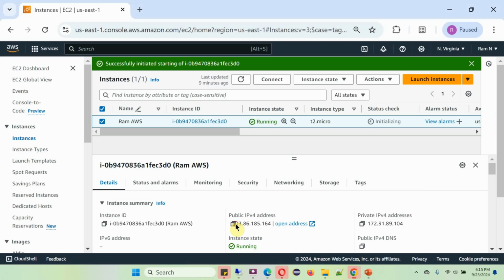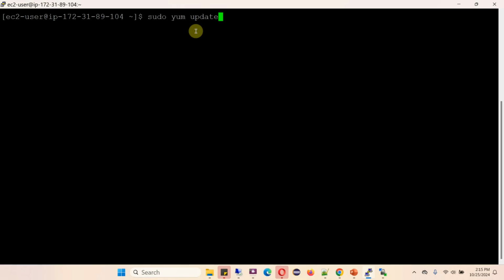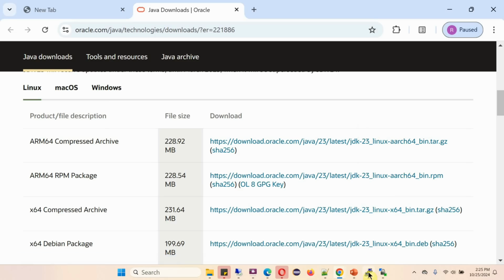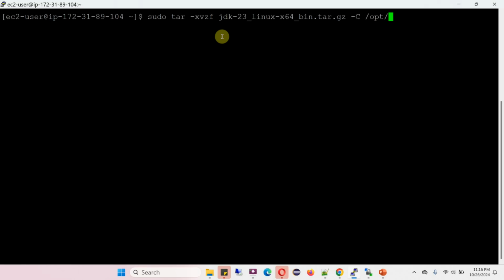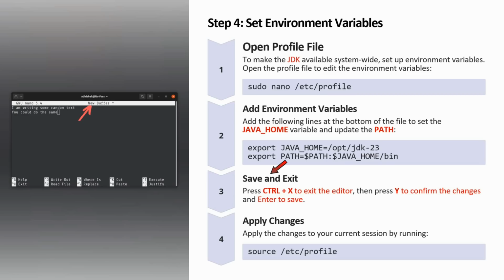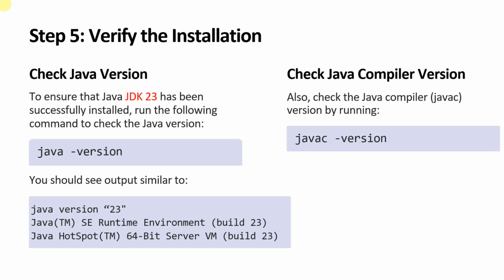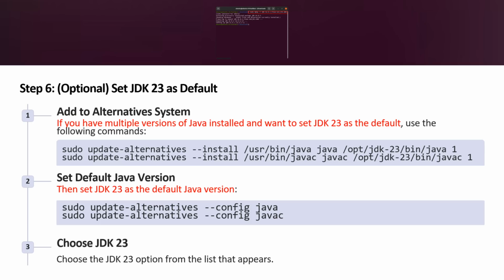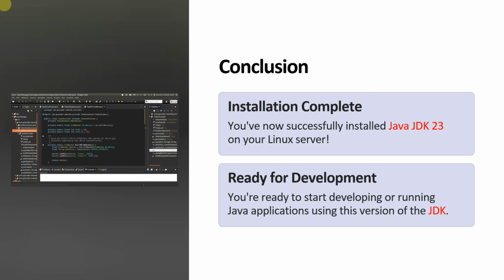How to Install JDK 23 on Linux OS or Amazon EC2 | JDK 23 Installation on Linux OS or EC2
In this video, we’re diving into the complete process of **installing and configuring JDK 23** on both **Linux OS** and **Amazon EC2** instances. Whether you’re setting up Java locally on a Linux machine or deploying it in the cloud using AWS EC2, this step-by-step guide will walk you through everything you need to know for a successful **JDK 23** setup.

1. **Introduction to JDK 23**: We’ll start with an overview of JDK 23, discussing its new features and improvements for Java development.
2. **Installing JDK 23 on Linux OS**: A detailed guide to installing JDK 23 on various Linux distributions (Ubuntu, CentOS, Debian), including configuring your environment.
3. **Launching and Configuring an Amazon EC2 Instance**: You’ll learn how to create an AWS EC2 instance, configure the security settings, and connect to it via SSH.
4. **Installing JDK 23 on Amazon EC2**: Step-by-step instructions to install JDK 23 in a cloud environment, ensuring your EC2 instance is ready for Java development.
5. **Setting Up Java Environment Variables**: Properly configuring the environment variables for Java on both Linux and EC2 to ensure your Java programs run smoothly.
6. **Running Java Applications**: We’ll show you how to compile, run, and test your Java applications after installing JDK 23.

### **Why Choose JDK 23?**
**JDK 23** is the latest release, packed with performance enhancements and new language features. Whether you’re working locally on a Linux system or deploying Java applications in the cloud on **AWS EC2**, learning how to set up JDK 23 is crucial for staying updated with the latest **Java development** trends.

- Installing JDK 23 on Linux OS (Ubuntu, CentOS, Debian)
- Setting up an Amazon EC2 instance for Java development
- Installing and configuring JDK 23 on Amazon EC2
- Setting environment variables for JDK 23 on Linux and EC2
- Running Java applications on Linux OS or EC2 instances

We regularly post tutorials on **Java development**, **cloud computing**, **Linux server administration**, and more.

💬 **Have any questions?** Drop them in the comments below, and we’ll be happy to assist you!

Make sure to **like** this video and **share** it with your fellow developers, or anyone interested in setting up JDK 23 on Linux OS or Amazon EC2!